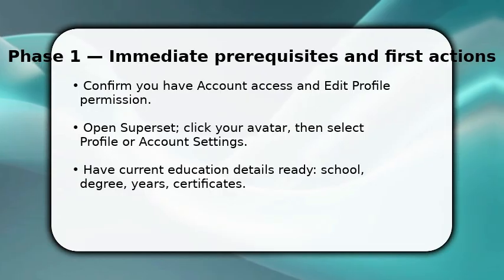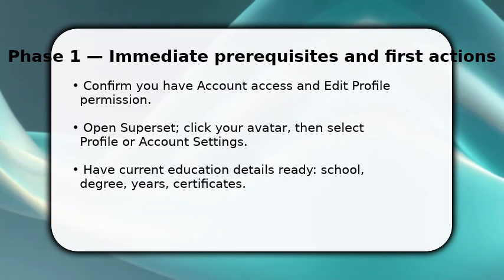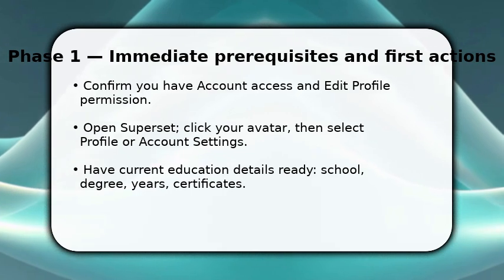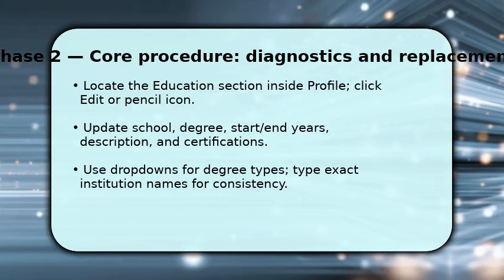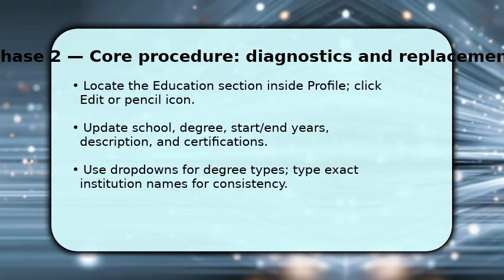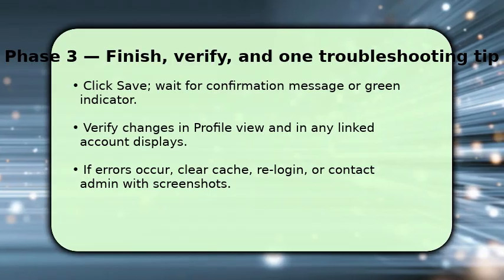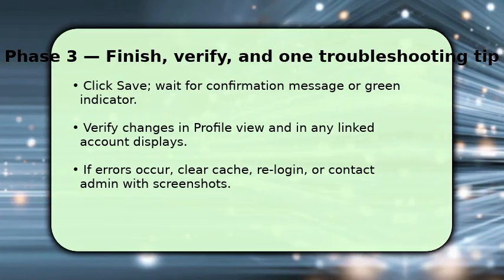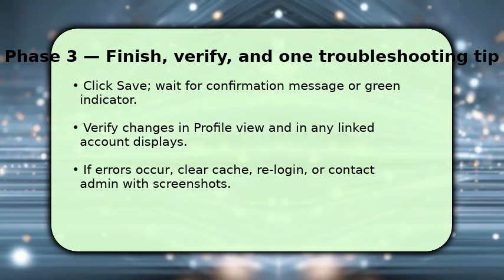How to Change Education Details in Superset - Step by Step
How to Change Education Details in Superset - Step by Step | 🔒 Surfshark VPN Deal — Stay private and secure. $1.99/mo + 3 Months Free ▸

Learn the detailed process of updating your education information in Superset. This step-by-step guide covers everything from accessing settings to finalizing changes, ensuring a smooth experience for users managing their data.